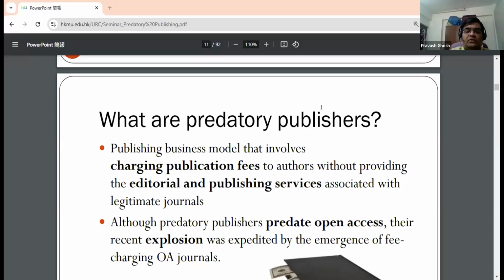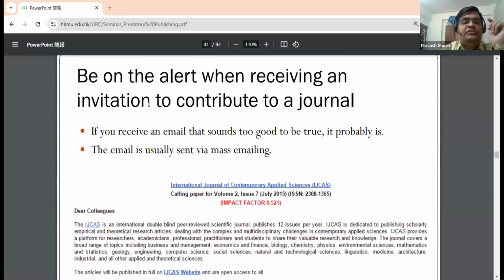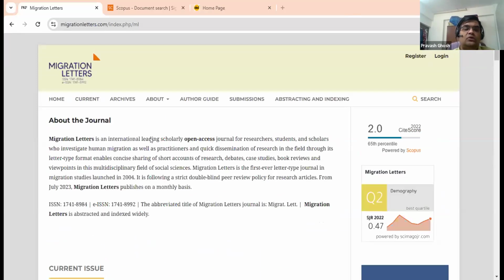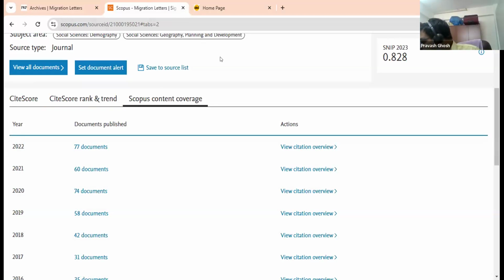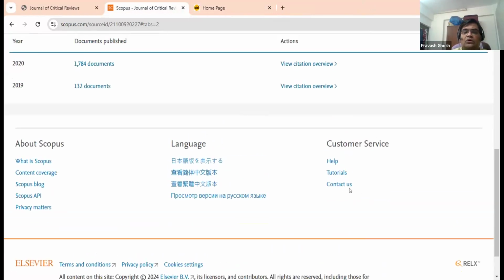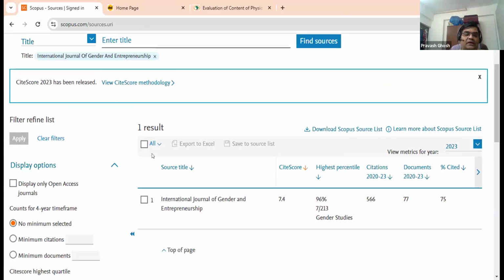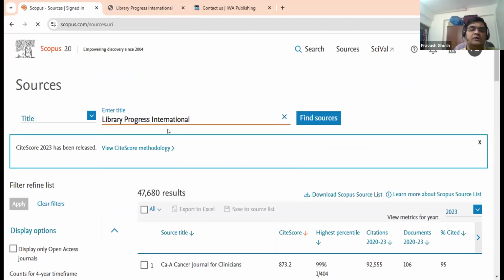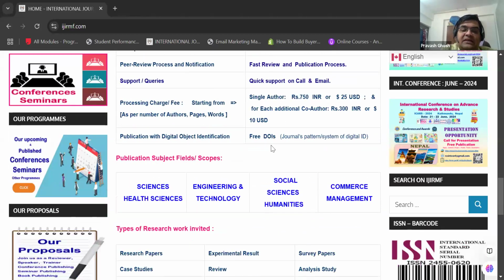finding the right Journal Day 3